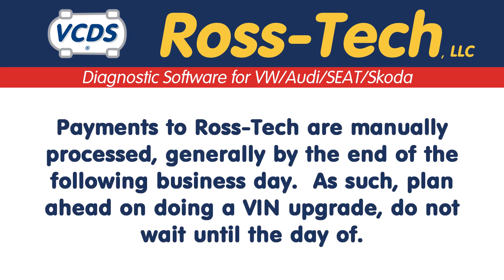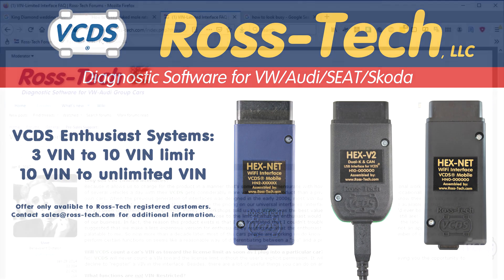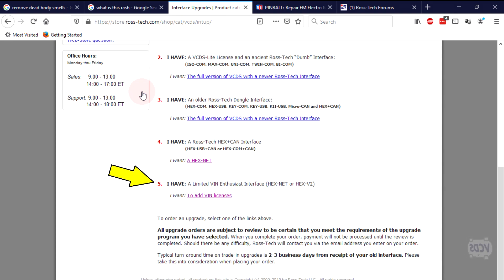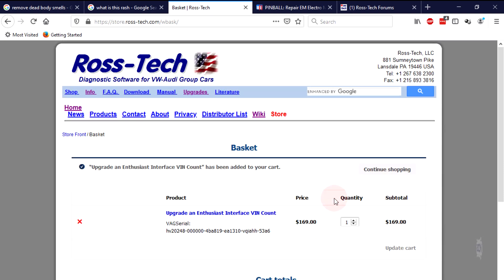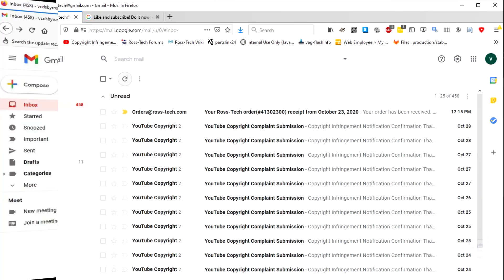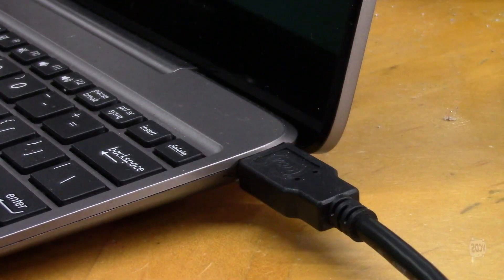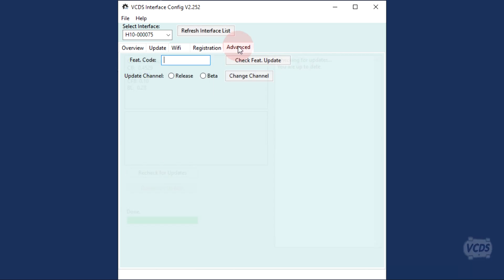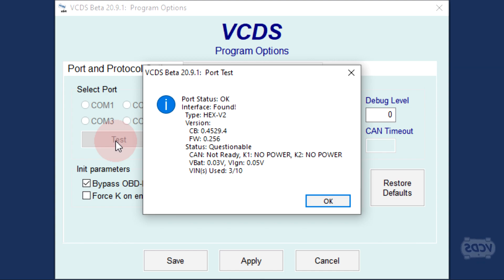VIN Limit Upgrade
Ross-Tech's registered customers can upgrade VIN limited interfaces from 3 VIN to 10 VIN, and from 10 VIN to unlimited VINs.